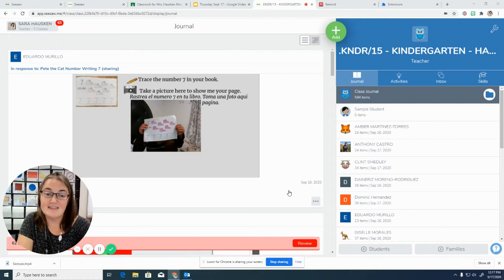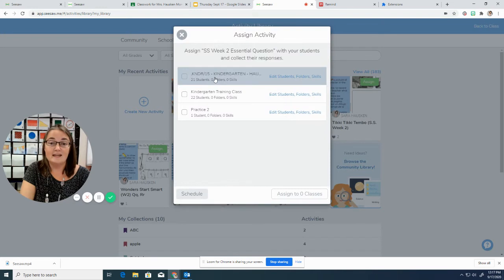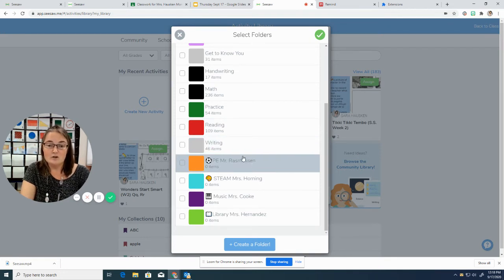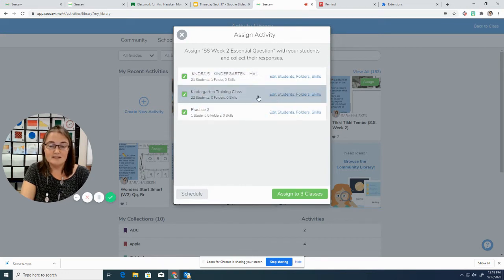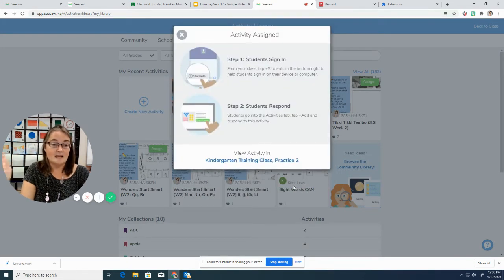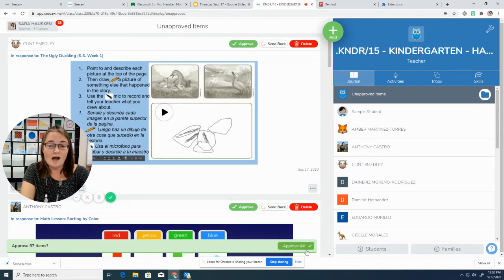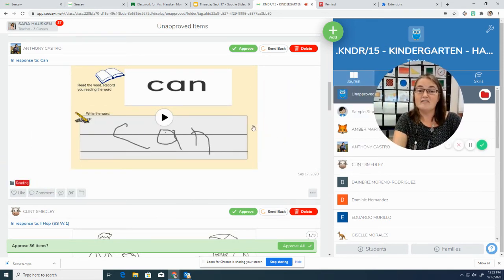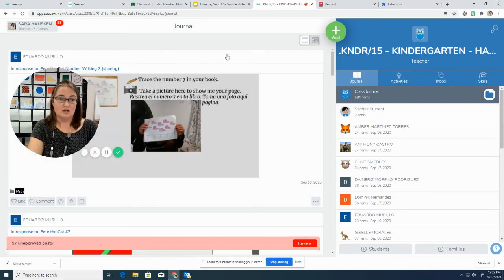For K-5 Specialists: Posting and providing feedback in SeeSaw for K-2 Classes